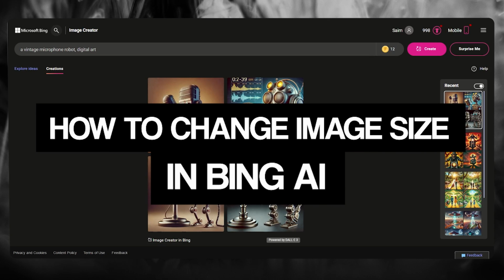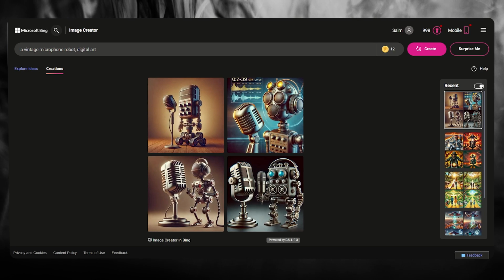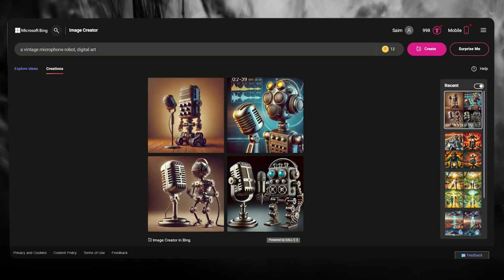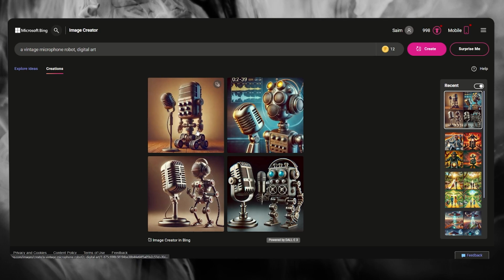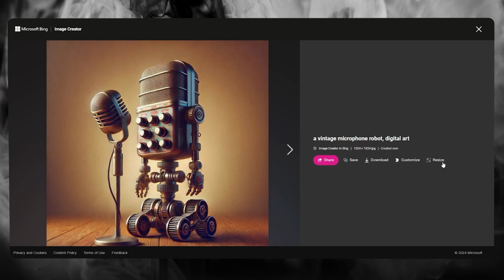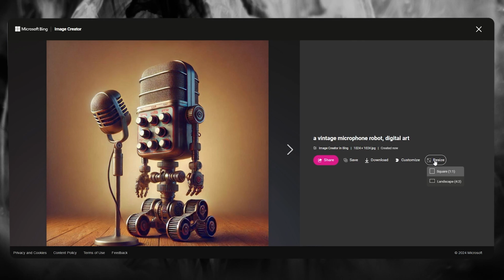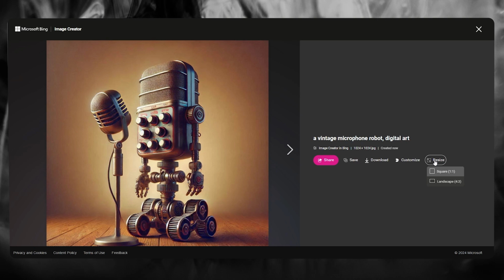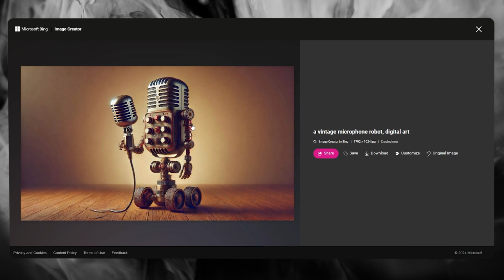How To Change Image Size In Bing AI 2025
In this video I will show you how to change image size in bing ai 2024